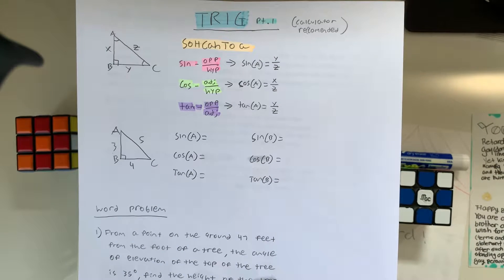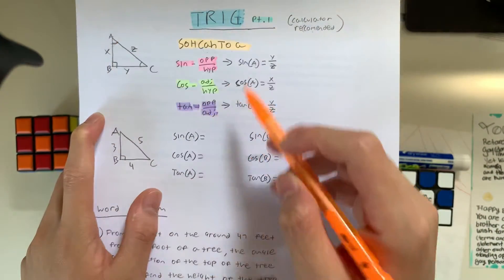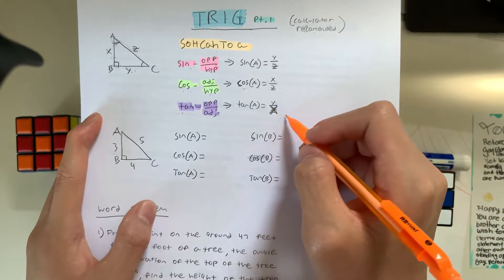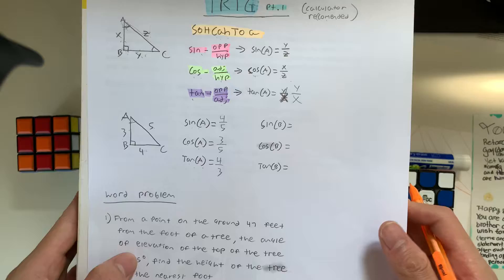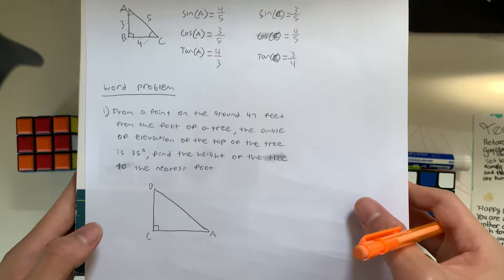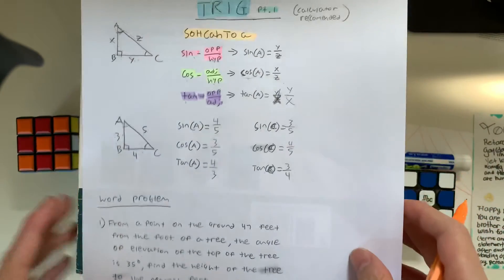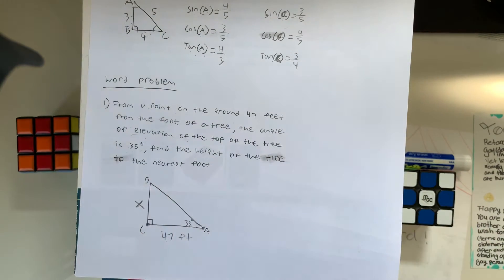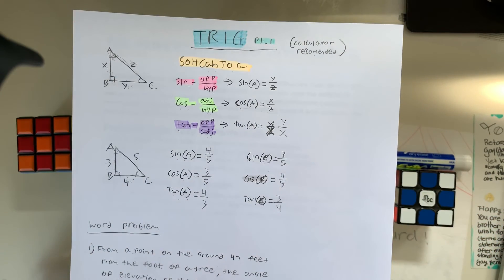How to trigonometry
Sohcahtoa as well as a trig word problem